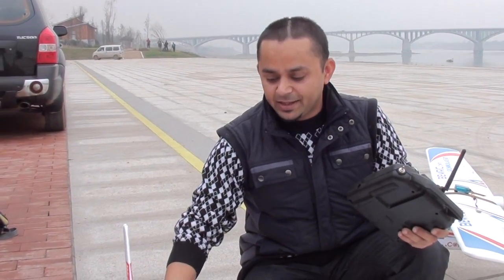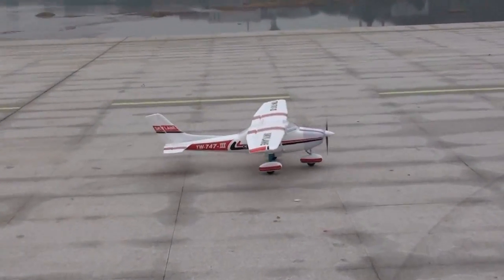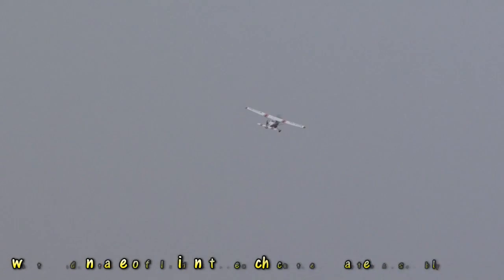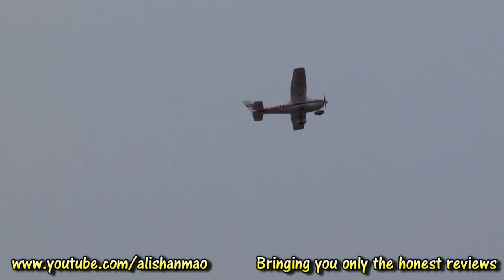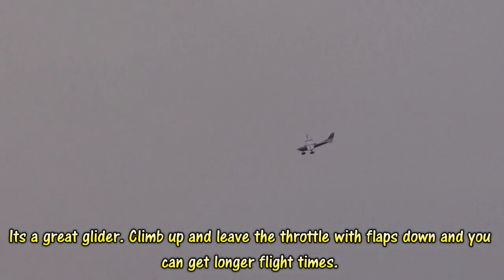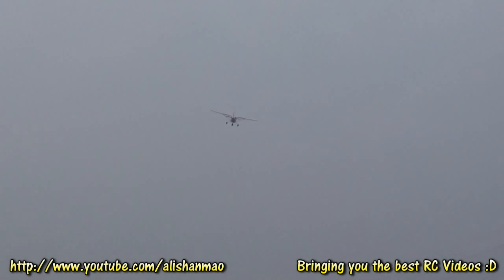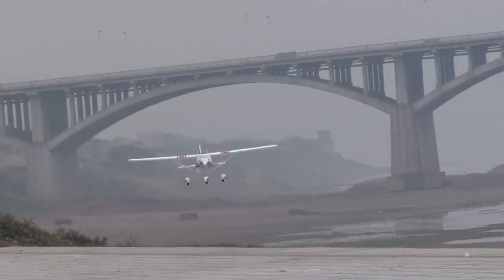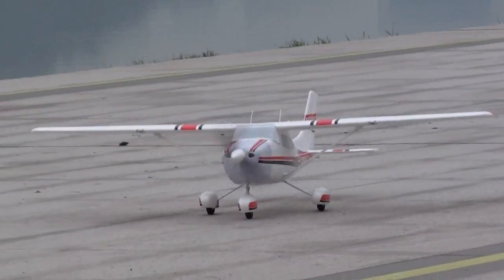Big EPO Electric RC Cessna Maiden Flight